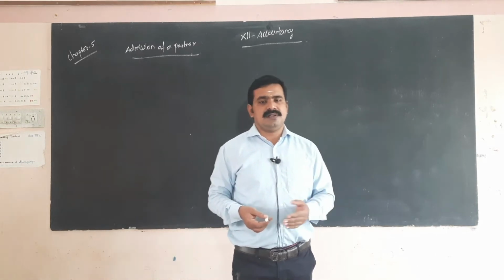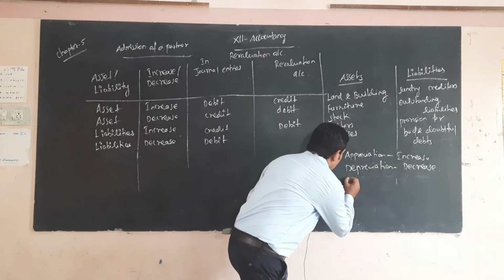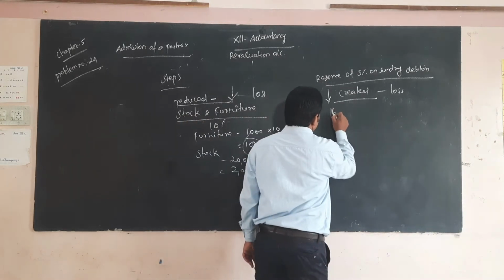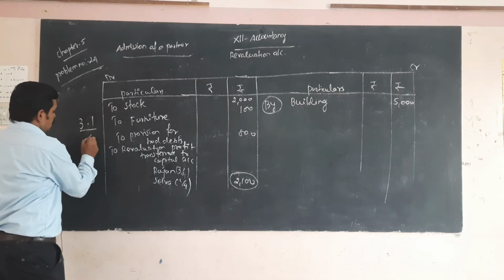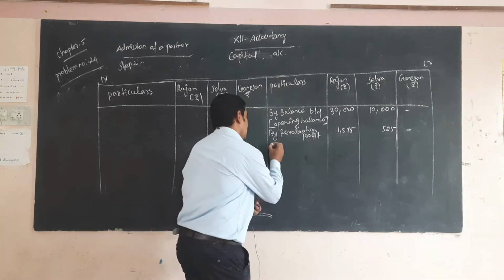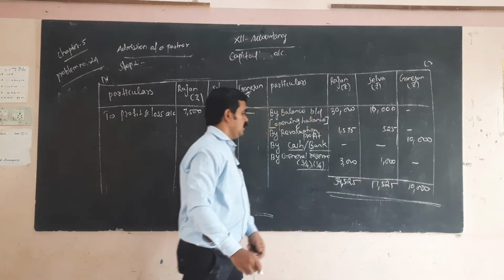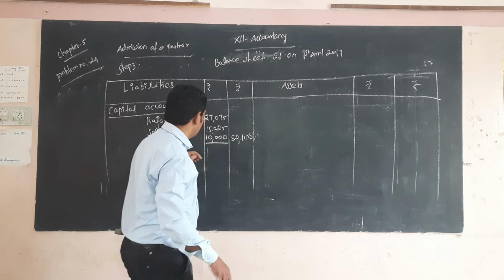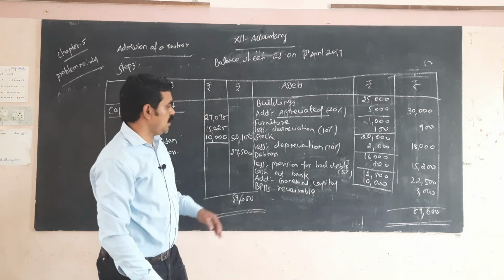XII Standard Accountancy - Chapter 5 - Admission of a Partner - Problem No. 24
XII Standard

Accountancy

Chapter 5 - Admission of a Partner - Problem No. 24